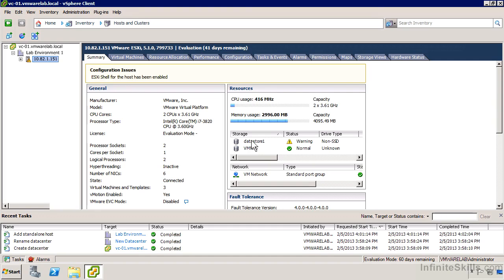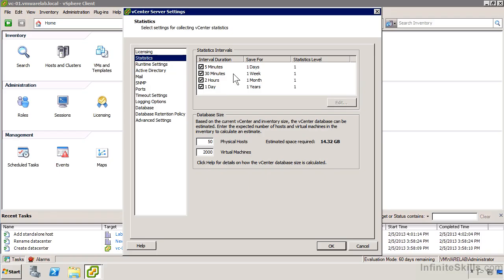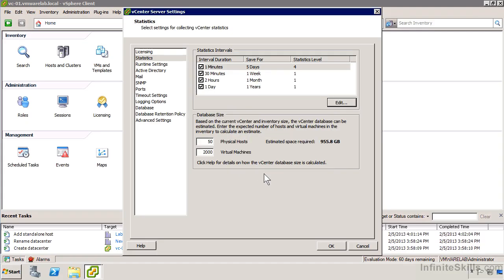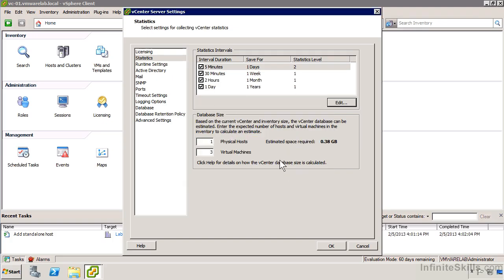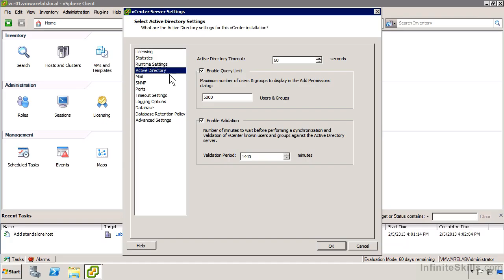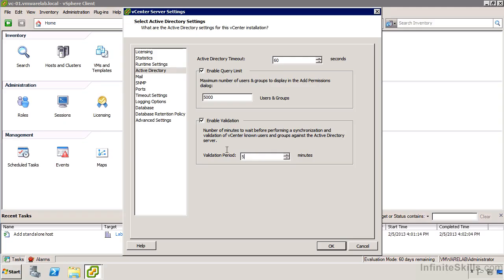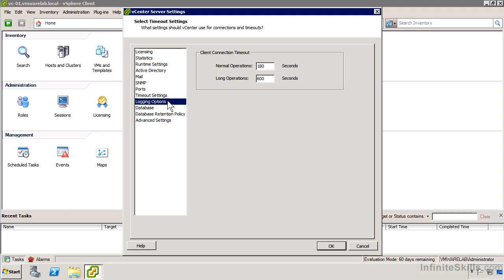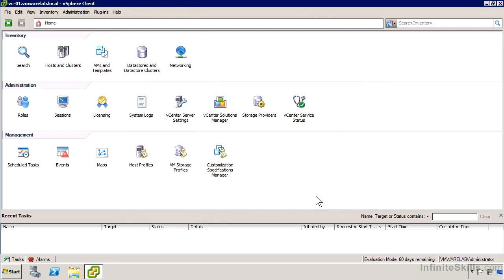Bài 6.3. vCenter Server Settings